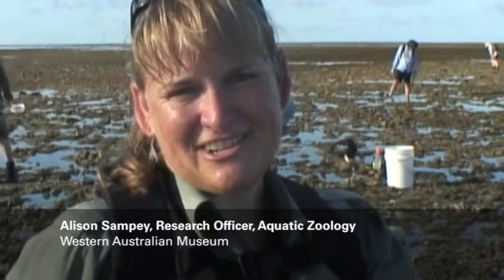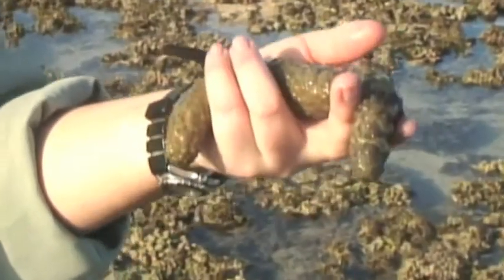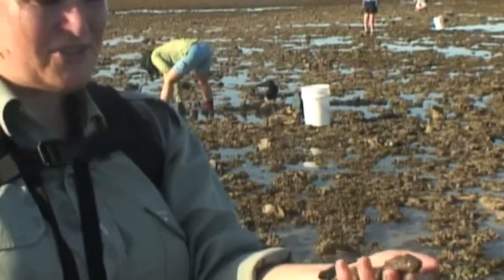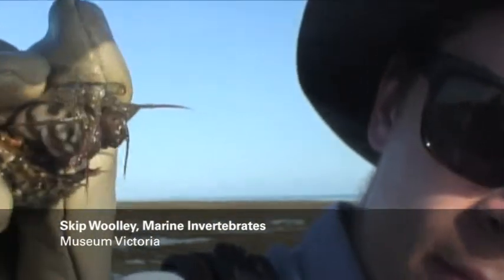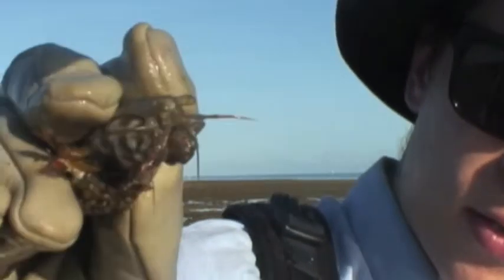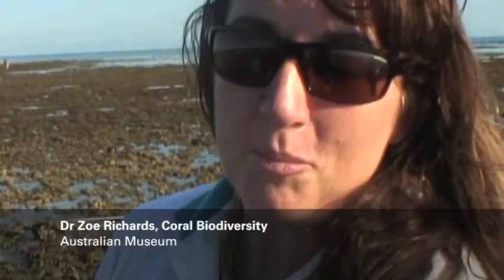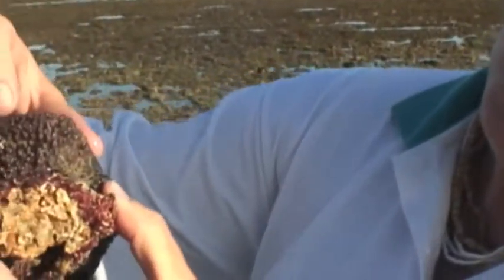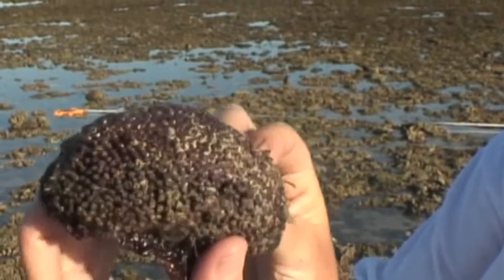Marine Life of the Kimberley Region